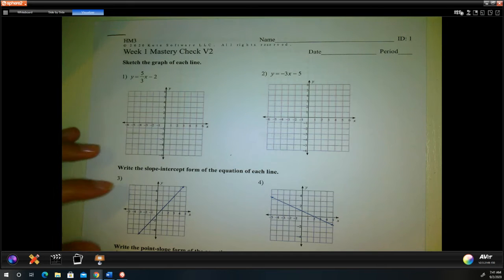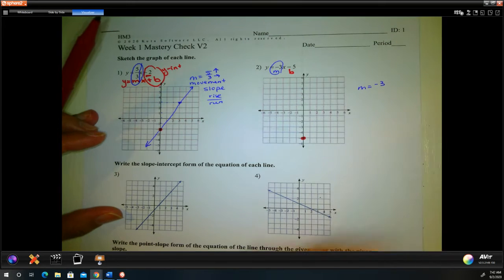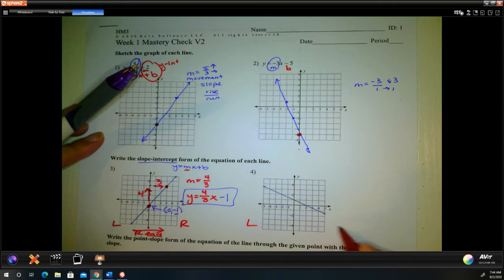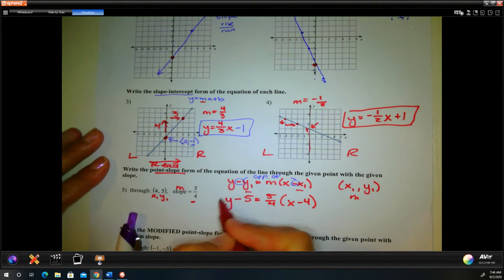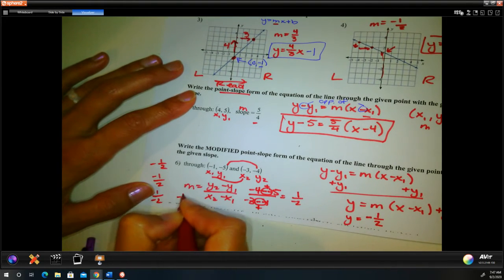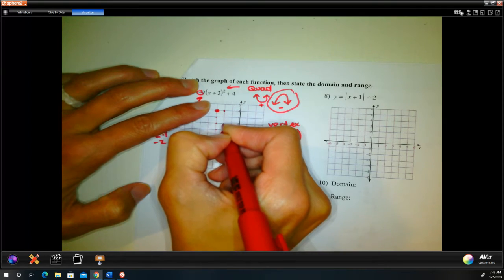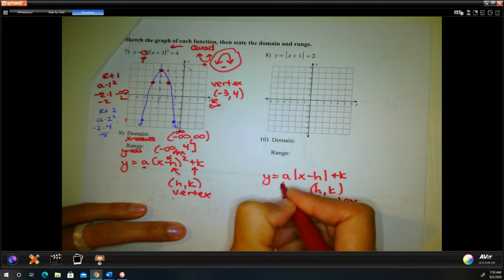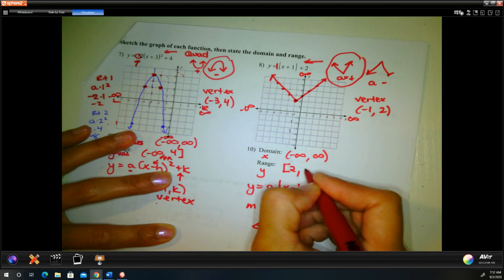Untitled: Sep 2, 2020 7:52 AM